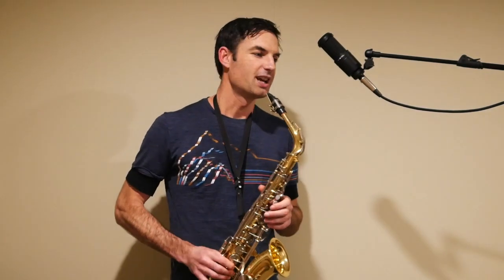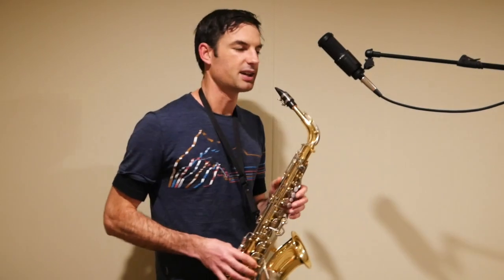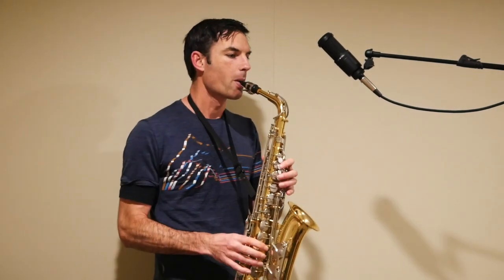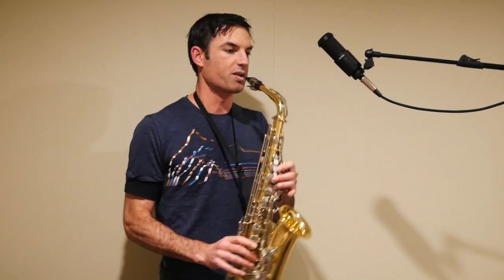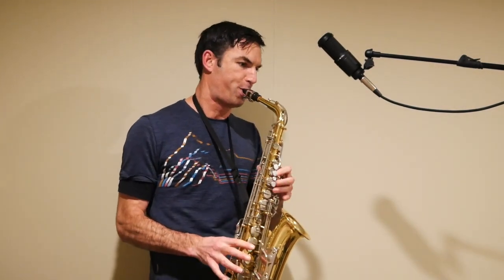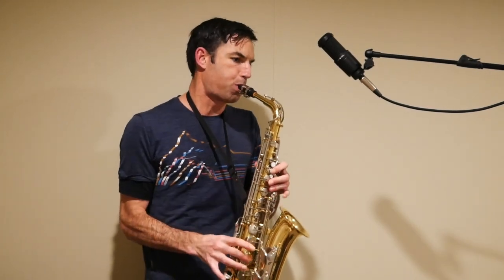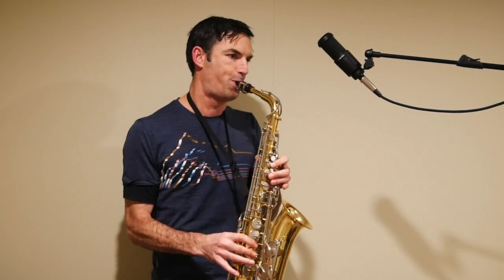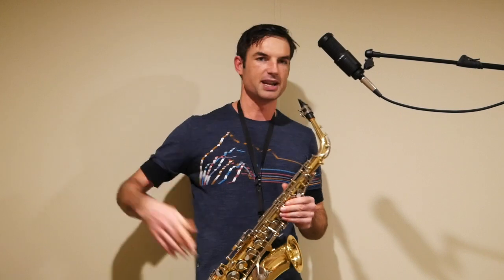Tarantella for Saxophone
Demo of lesson material.
A rough as guts explanation of some of the finer points in playing Tarantella by Carl Baermann, at least the Rubank Adv Sax version. Covers the phrasing and the some of the rhythms that students typically need to refine.

Apologies, I had too hard a reed in so those low notes were a bit of a miss. Blowing cheeks is typically not okay :)